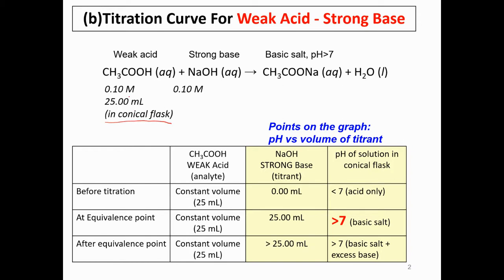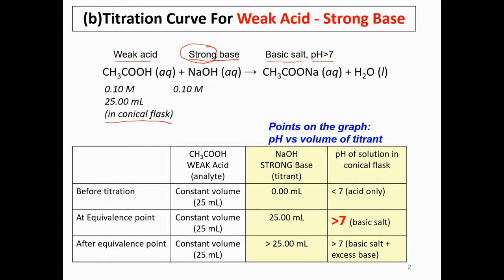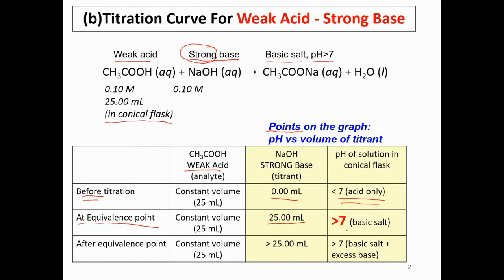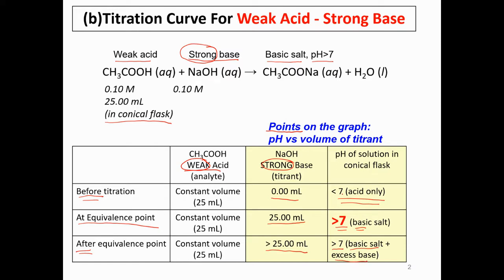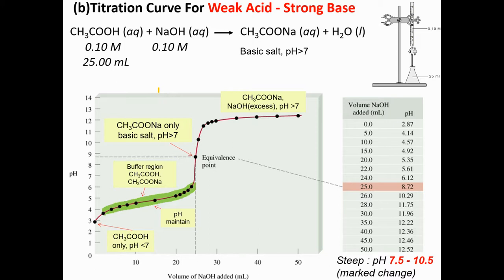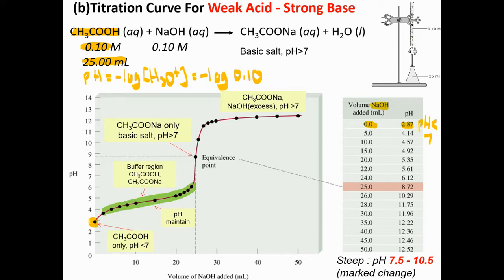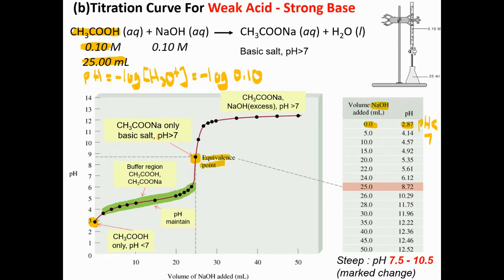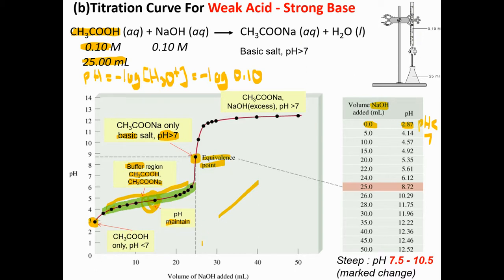Lecture 7 Titration Weak Acid Strong Base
Correction 0:35 It is EQUIVALENCE POINT, NOT end point
Must watch Summary Titration Curve to see the difference in "steep" among strong acid + strong base, weak acid + strong base, strong acid + weak base.
Take note on the Steep of titration curve for weak acid + strong base is 3.5-6.5. NOT 4-10 as in the titration curve for strong acid + strong base.